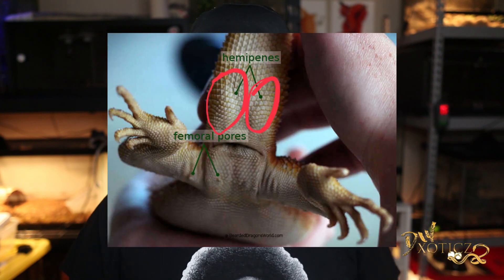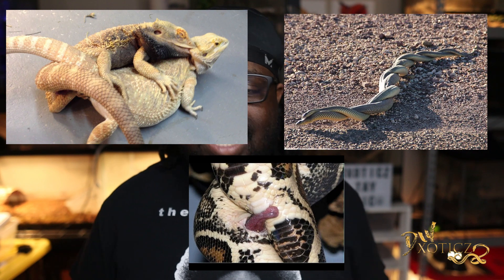Hemipenes | What Are They? |Why Some Reptiles Have Two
In this video we discuss what hemipenes are and the purpose of some reptiles having 2! Hope you enjoy!